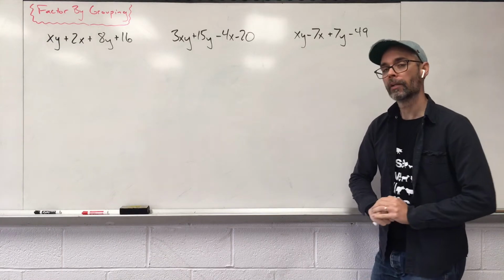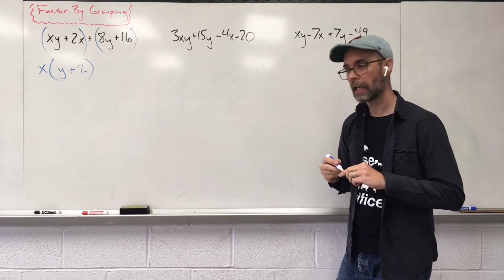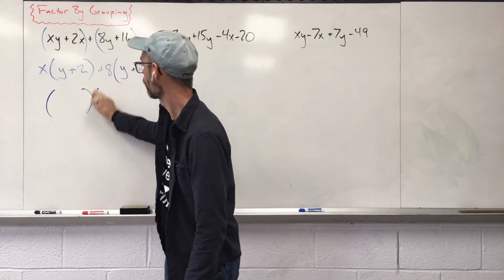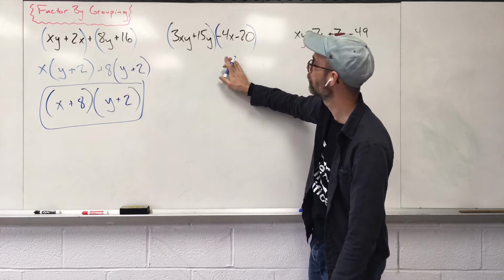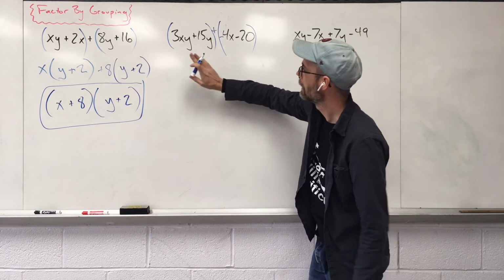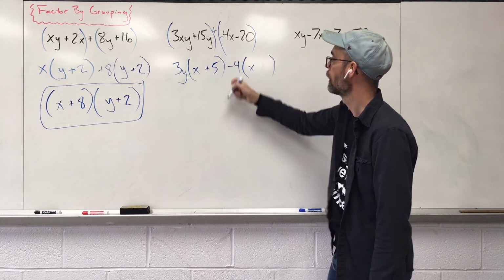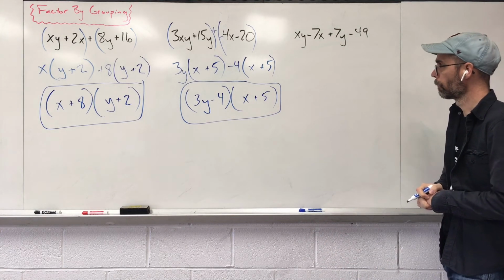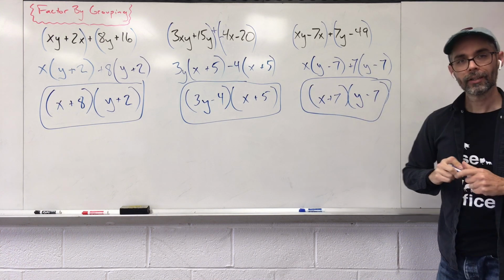Algebra: Factor Polynomials by Grouping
Algebra: Understand how to factor a polynomial with four terms by the grouping method.